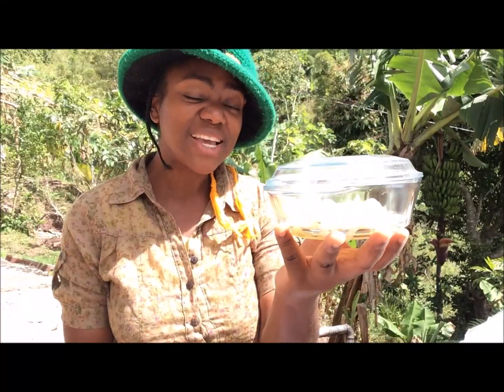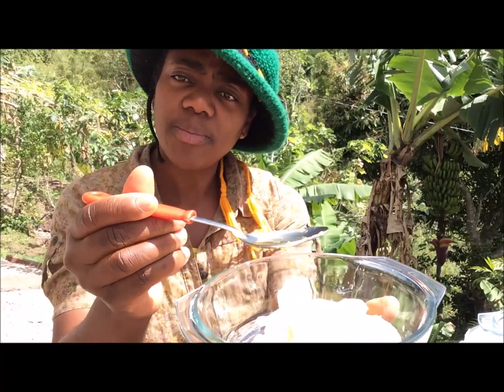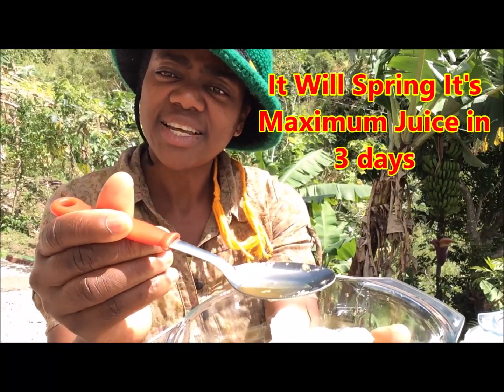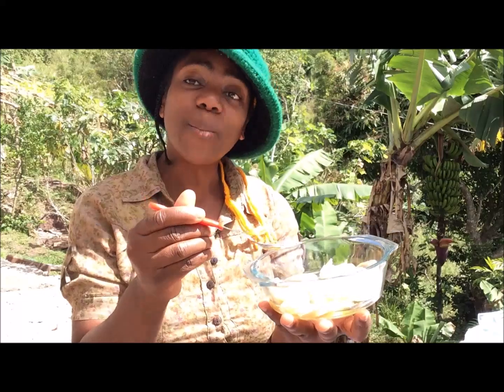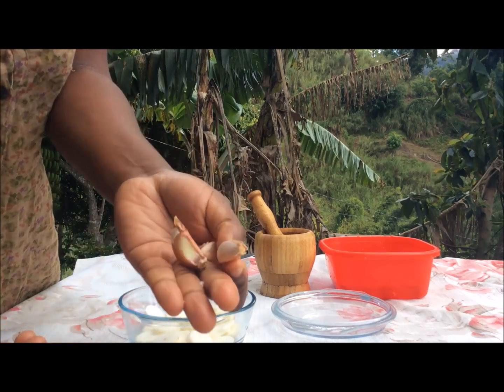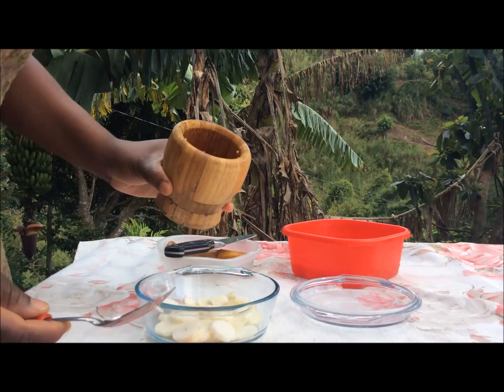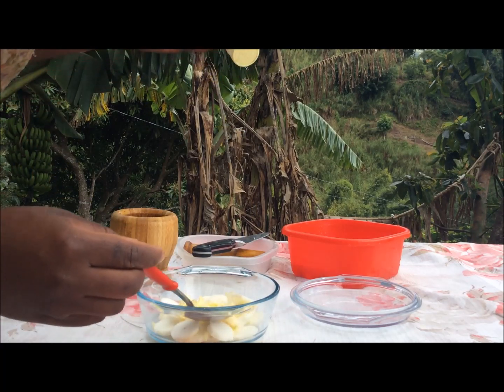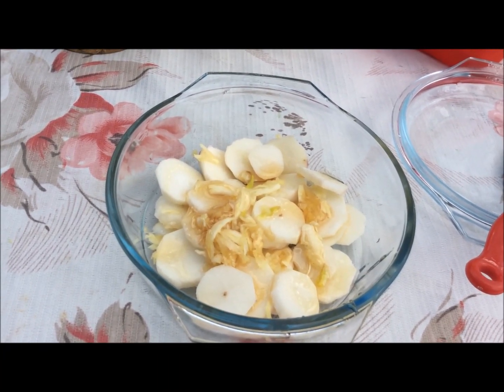HOW TO GET RID OF CHRONIC COUGH EASILY AND IMPROVE LUNG HEALTH - NATURAL HOME REMEDY- COUNTRY LIVING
THANKS for Stopping By My Channel.. I Appreciate IT!
IN THIS VIDEO YOU WILL LEARN OF AN EASY AND EFFECTIVE HOME NATURAL REMEDY that you can use to boost LUNG HEALTH and get rid of chronic cough, congestion, cold and flue. This natural home remedy is excellent for all age groups. This is very effective and easy to make. YOU SHOULD TRY THIS NATURAL HOME REMEDY and enjoy the benefits.